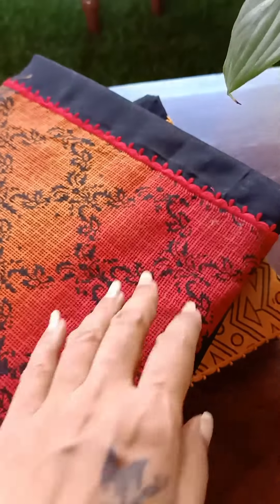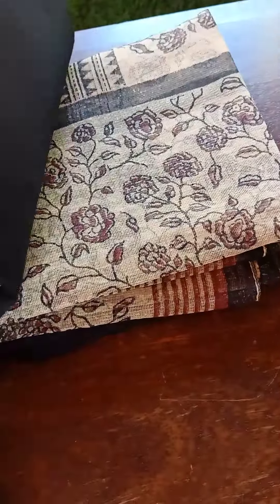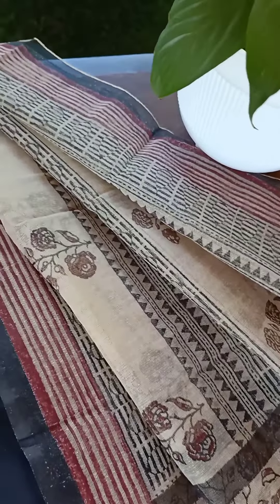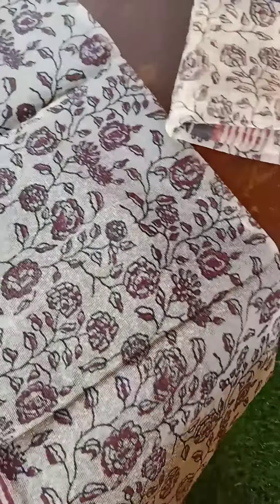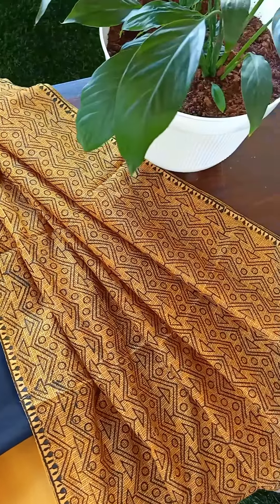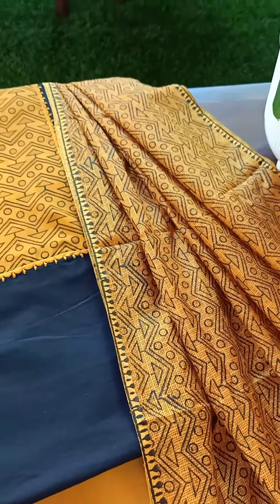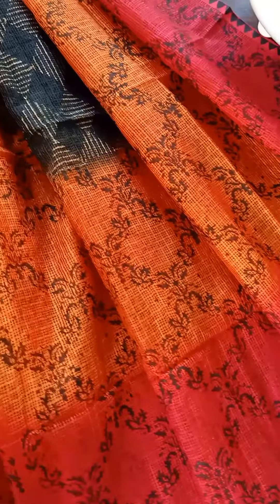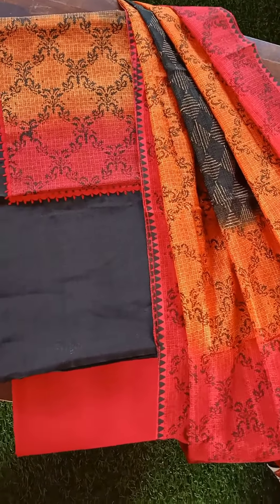Striking Black unstitched salwar suit sets